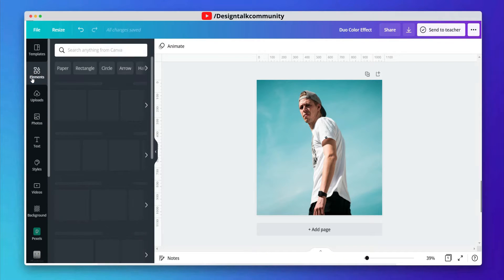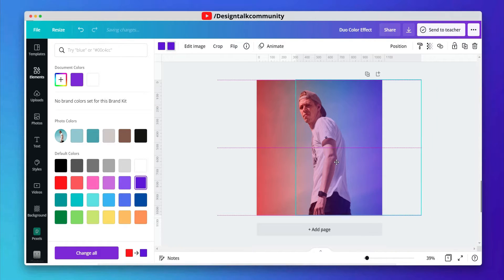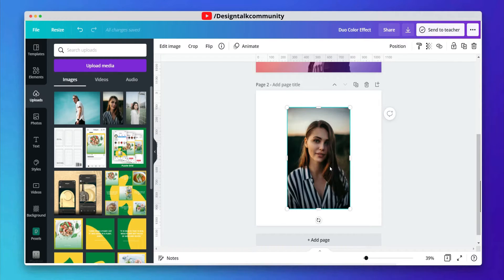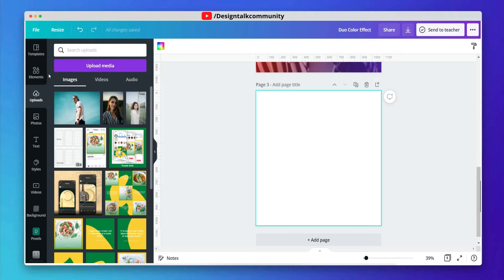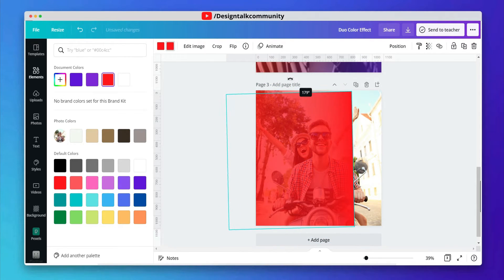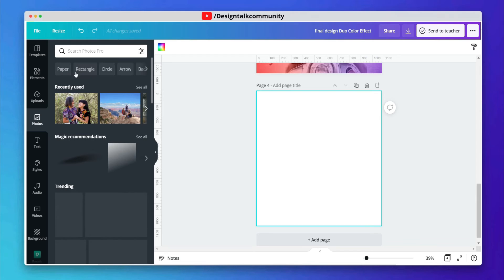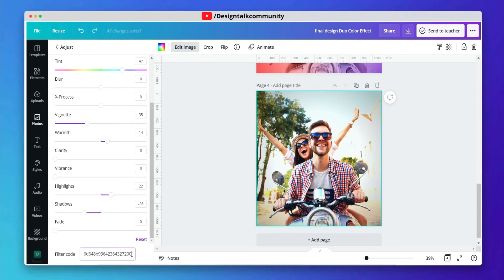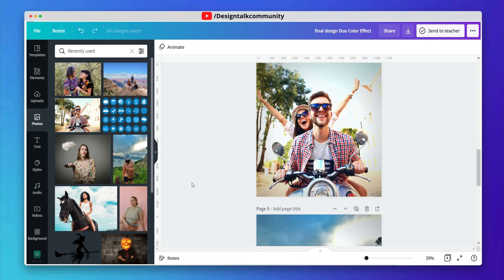How To Make Duo Color Effect In Canva | Two Color Effect | Canva Tutorial + Bonus Tip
In this video, I'm gonna show you How to make the Duo Color effect in Canva it will help you to create your image more awesome and different watch the full step by step tutorial and start to create new effects in Canva so, watch this full tutorial.
Time Stamps -
00:00- Introduction
00:52 -  Duo Color Effect
03:53 -  Second Effect By Using First
04:50 -  Linear Gradient Effect
06:31 -  Final Result
06:49 -  Bonus Tip For Canvadesitalk (Canva+designtalk + members )